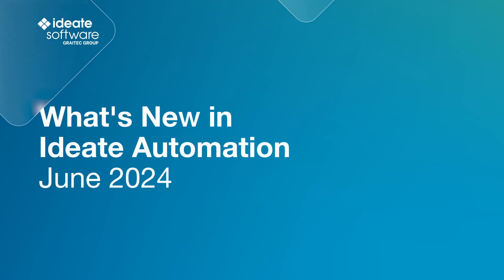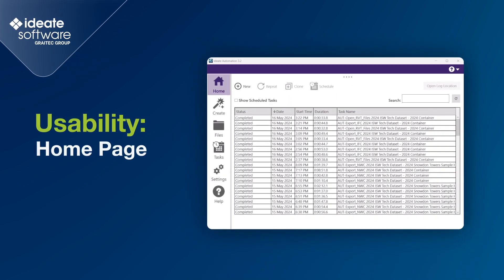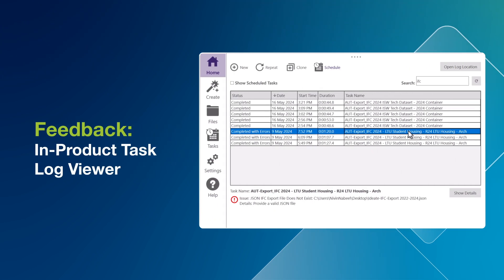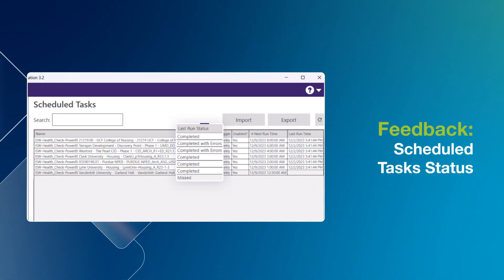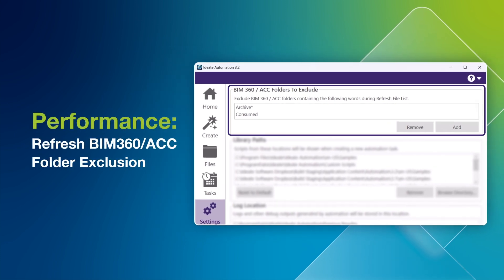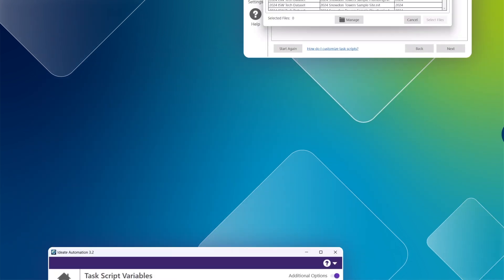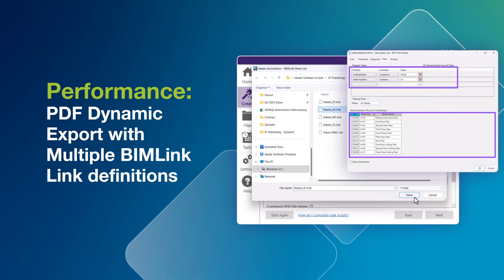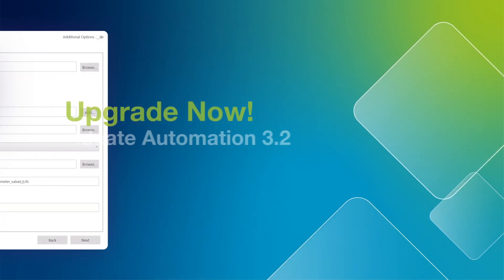What's New in Ideate Automation for Revit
Discover the Latest in Ideate Automation - Tailored for Enhanced Usability, Performance, and New Workflows! Ensure Seamless Compatibility for Revit Versions 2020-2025. Attention Existing Customers: Dive into the 3.2 Script Change Summary Today!

• Reduce errors by moving data from Revit to Excel for easy editing with Ideate BIMLink

• Increase data accuracy with enhanced search, filter, and select capabilities with Ideate Explorer

• Improve communications by placing Excel, Word, and PDF files into Revit with Ideate Sticky

• Comply with standards by deleting or merging non-standard styles with Ideate StyleManager

• Greatly reduce time spent on repetitive Revit activities by automating BIM tasks with Ideate Automation